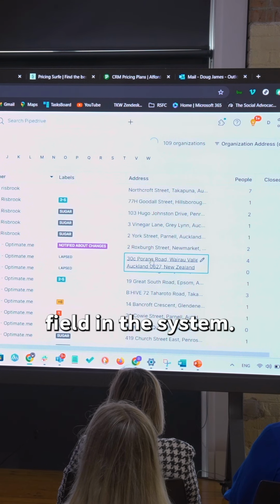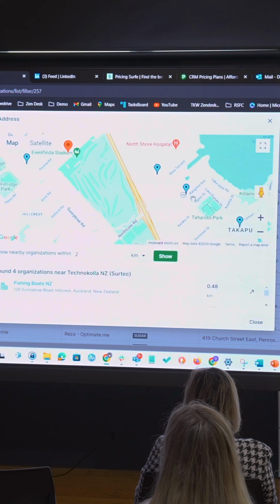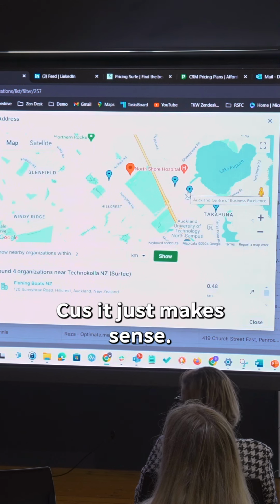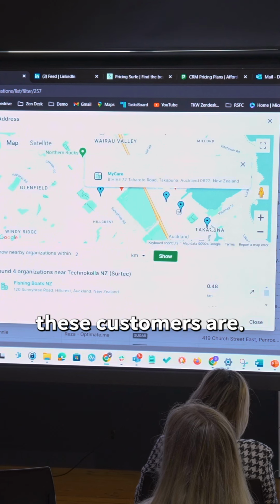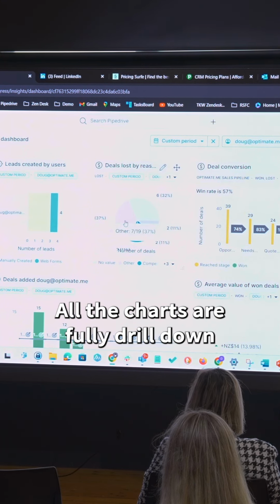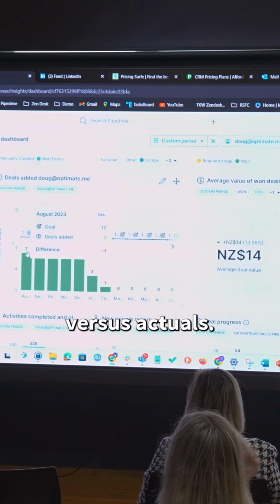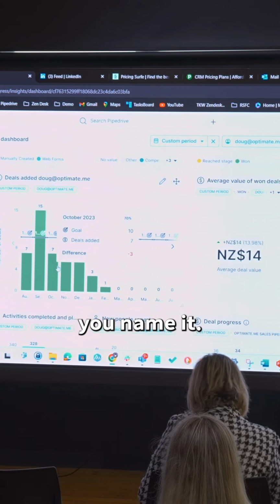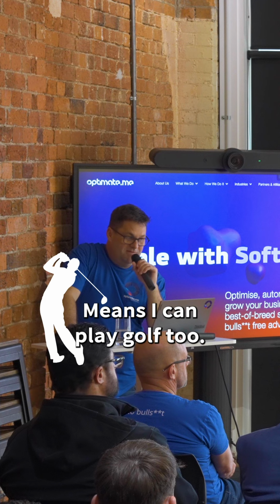Our favourite hacks in Pipedrive | optimate.me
Looking for quick ways to work smarter in Pipedrive? Here are some of our favourite hacks from people who use it every day:

💡 Set up calling in your system – Call directly from the Pipedrive mobile app or integrate with a third-party tool like AirCall for seamless communication.

💡 Meeting Scheduler – Block out specific times in your calendar for self-booking, or select a few time slots and let your lead choose what works best (goodbye endless back-and-forth emails like "How’s Tuesday at 2 PM?" – "Can’t do that. How about 4 PM?" – "Sorry, not available…")

💡 Client visits made easy – Bring up a map with all your clients in the area. (Super cool hack: Click on any client to view their full profile instantly!)

💡 Powerful reporting – Generate and share complex reports with a simple link—no license required! Perfect for presenting insights to management, business partners, or clients.